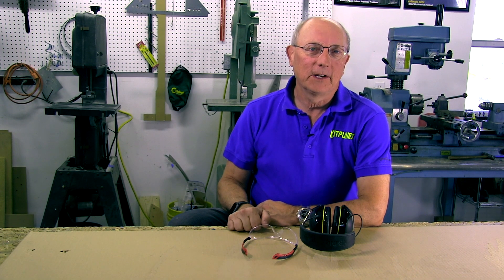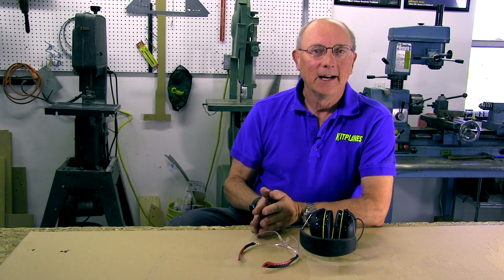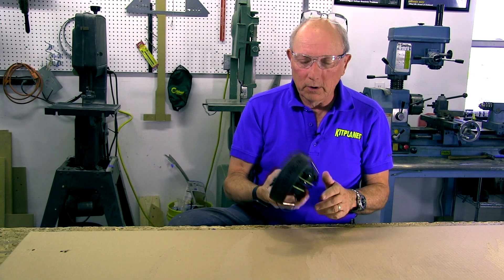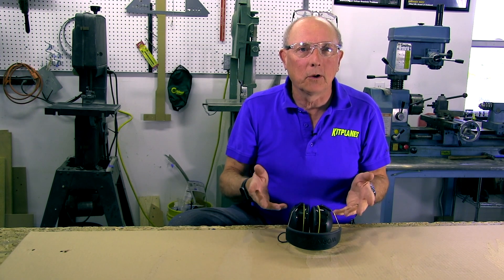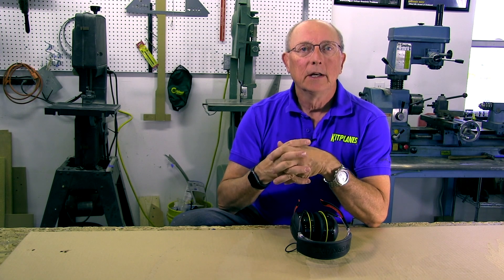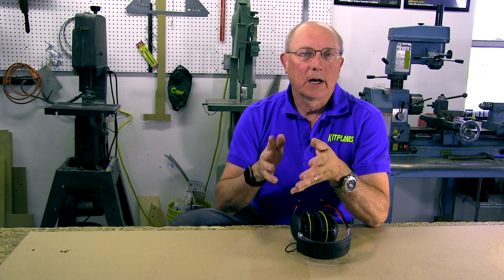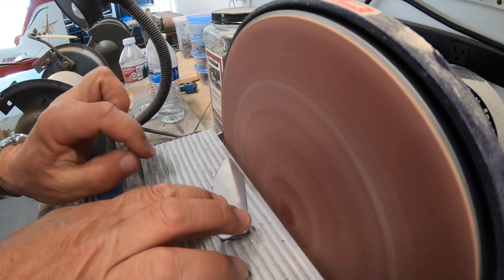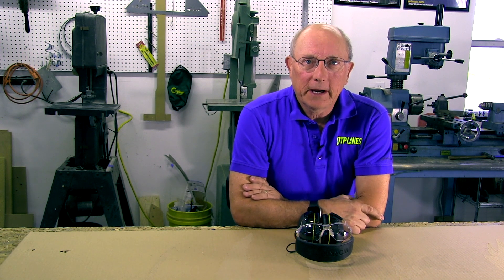Metal Magic: Shop Safety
In the first episode of the new KITPLANES Metal Magic video series, our host Paul Dye, multi-time builder and former NASA Flight Director, takes a look at shop safety. After all, it’s hard to focus on anything when you’ve driven a drill bit through your finger, so pay attention and be safe. :)